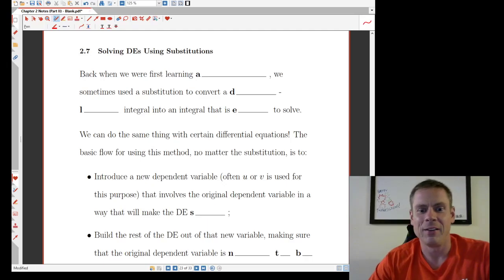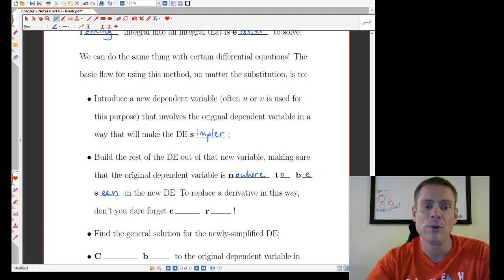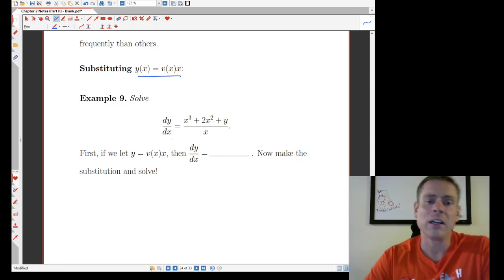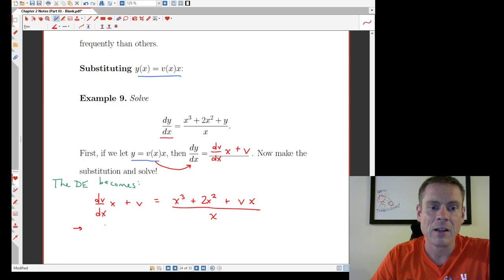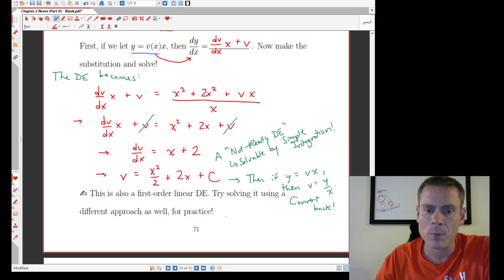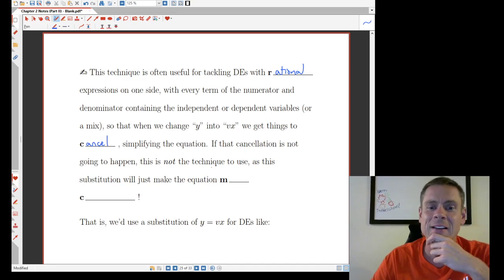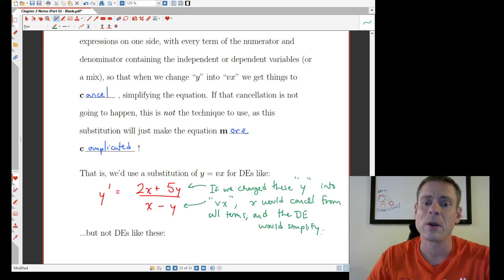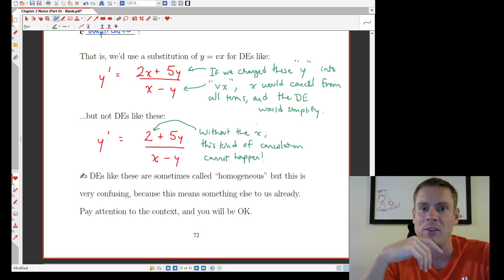U of Guelph Math*2270 - Fall 2020 Applied Differential Equations - Video Lecture 11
Here we will be introducing the idea of using substitutions to simplify and solve DEs, and cover one of two kinds of substitutions that we will explicitly go over in the notes:  The "y = vx" substitution.